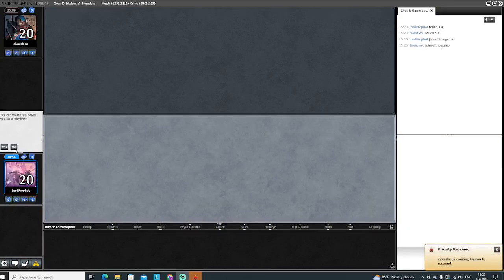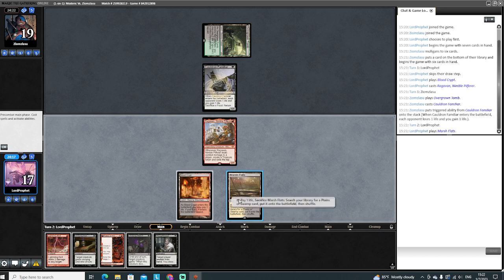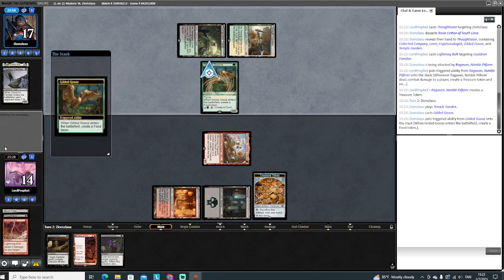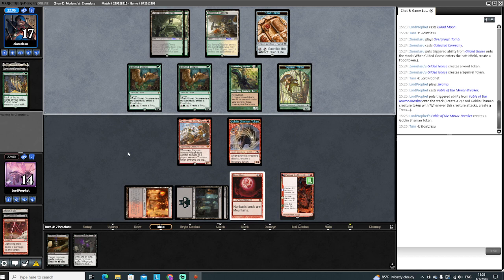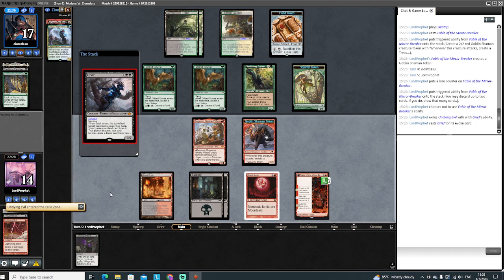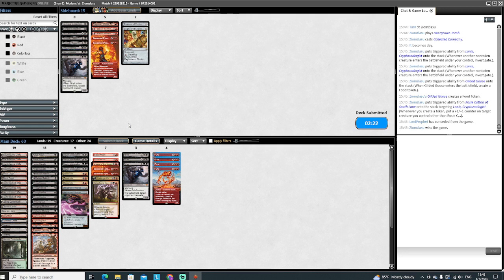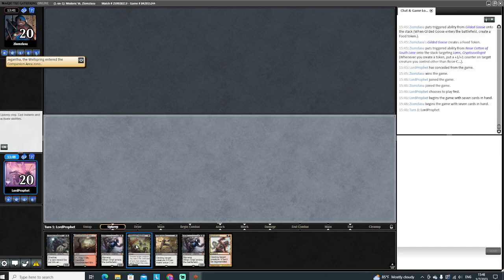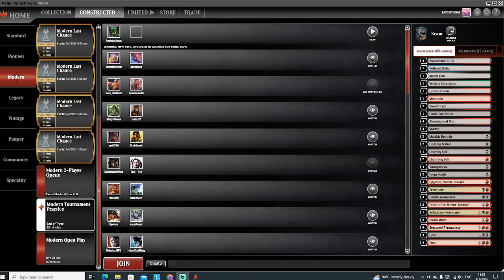Scam Round 2: Abzan Food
In round 2 we continue facing off against new LOTR decks, this time against Abzan Food!